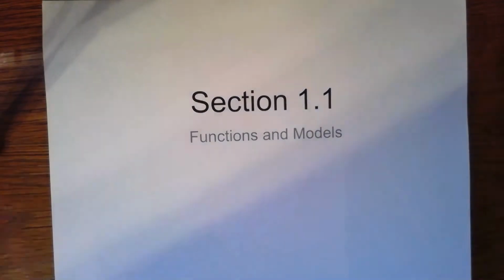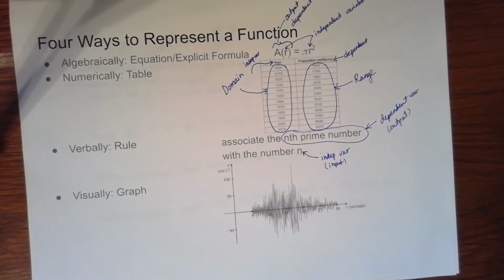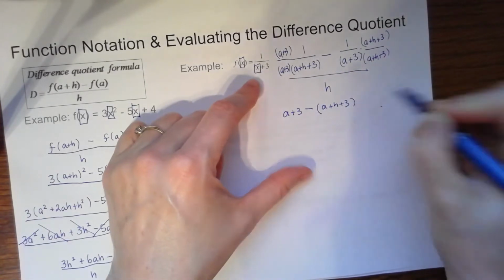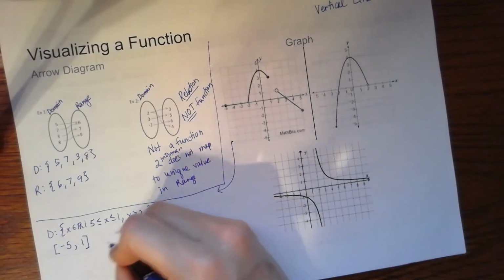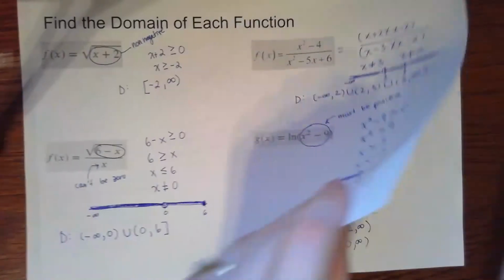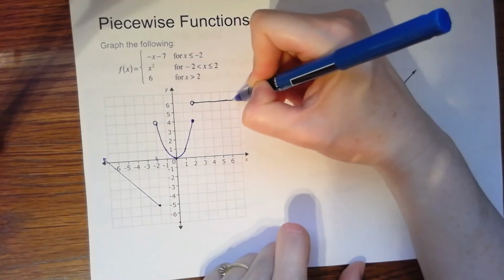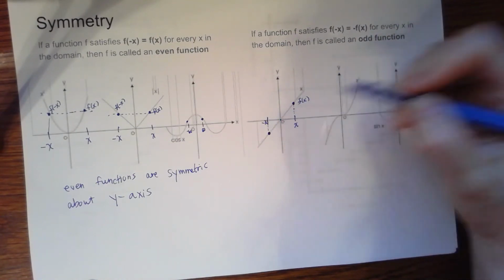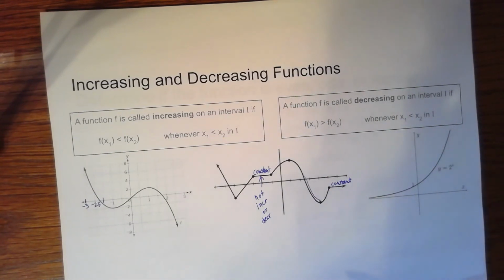Calc 1 Section 1-1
Functions and Models